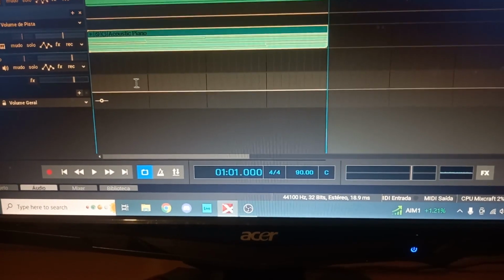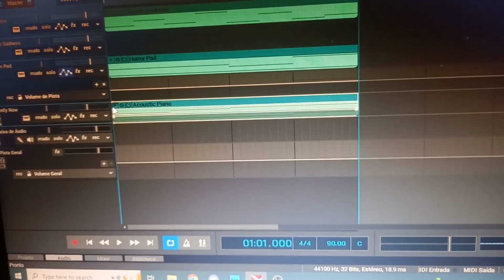HOW TO PRODUCE AMBIENT MUSIC FOR BEGINNERS - SETTING UP, CHOOSING SOUNDS AND HARMONY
Hey everyone, this video is the first part of a short series on how to make ambient music! We'll go over the music theory needed, the sounds, and mixing and arranging to make your first ambient song. This tutorial is designed to work for any software and assumes you know how to use it. Today we delve into harmony (chords), BPM and time signature.

0:00 Intro
0:25 BPM
1:06  4/4 Time signature
1:40 Select a synth pad
2:33 F major
2:41 How to build an F major scale
3:30 Chords
3:43 Suspended Chords
4:25 How to make a C suspended chord
4:53 All the chords
6:35 Put the chords together
6:55 Outro